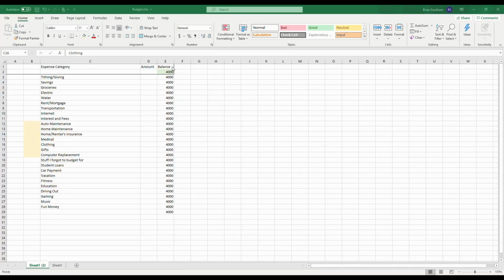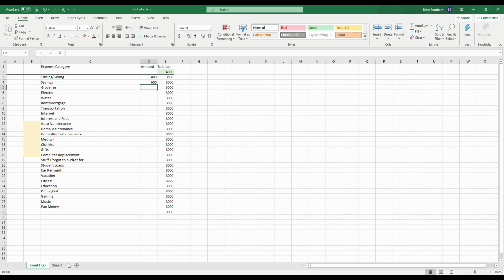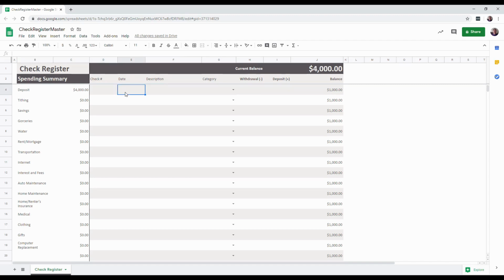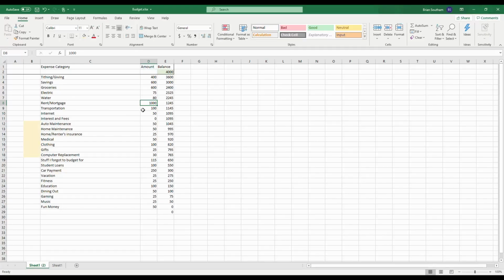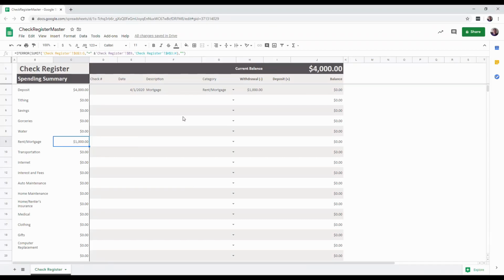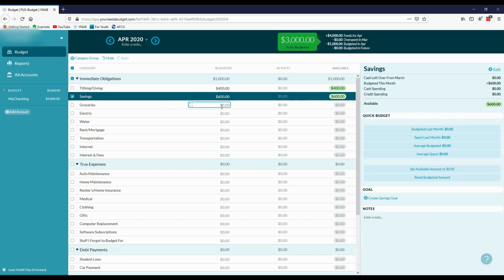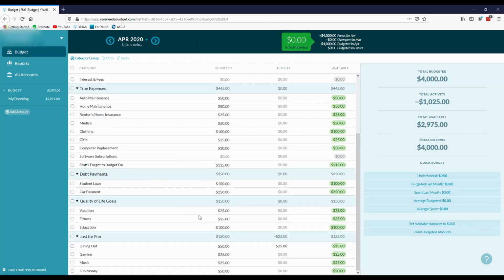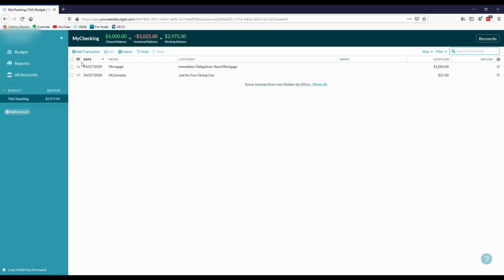Stretch Your Money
Make your money go further with a plan and software to make it easy.